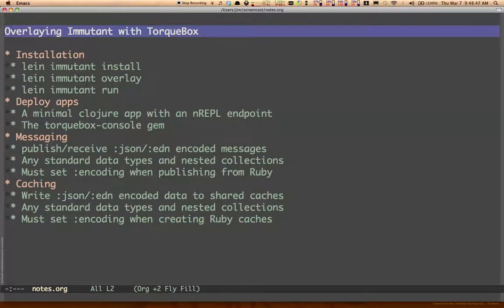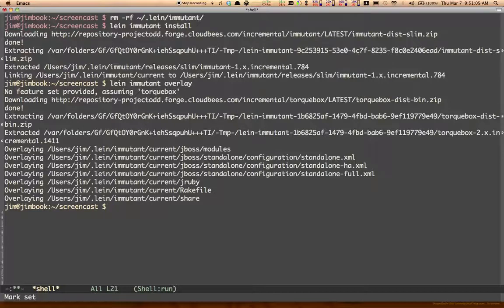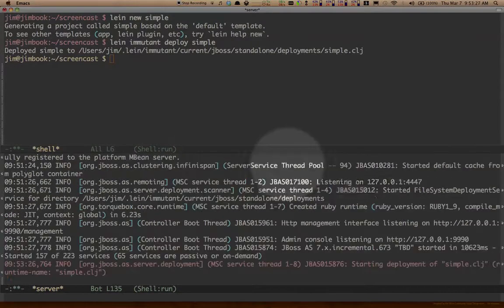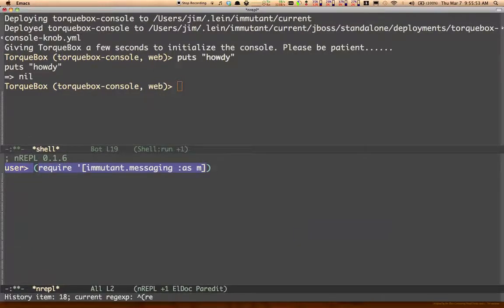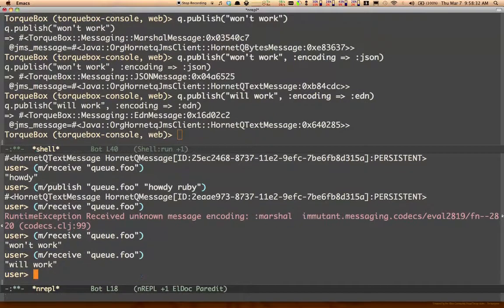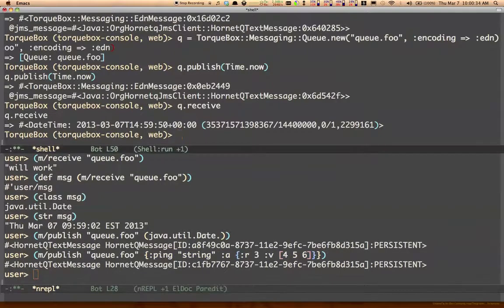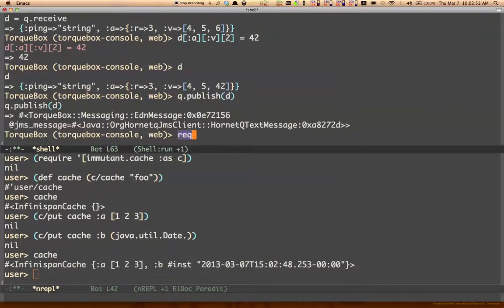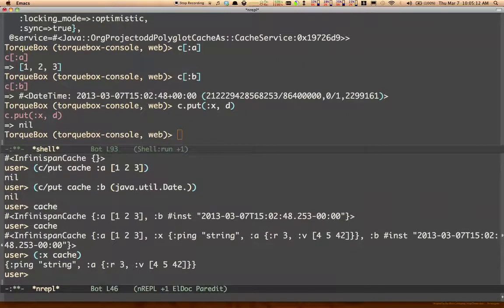Overlaying Immutant with TorqueBox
Shows how Ruby and Clojure apps deployed to a TorqueBox-overlaid Immutant can exchange messages and share caches. For more information on...